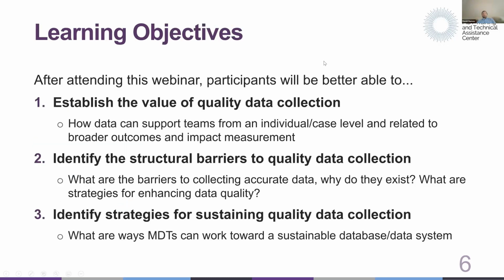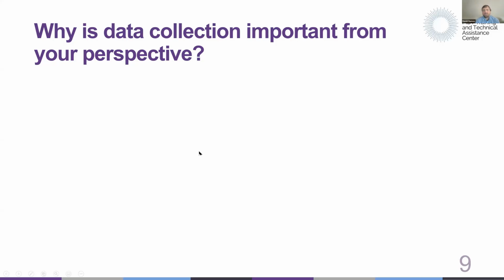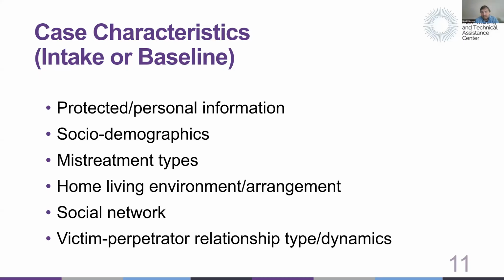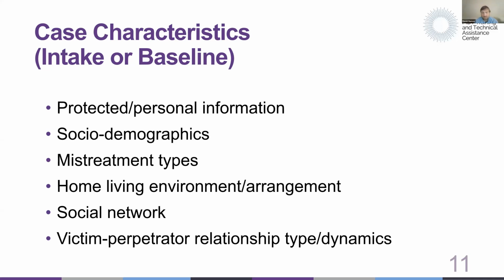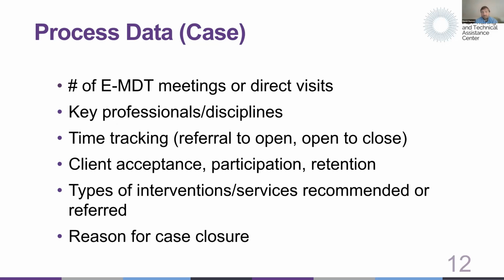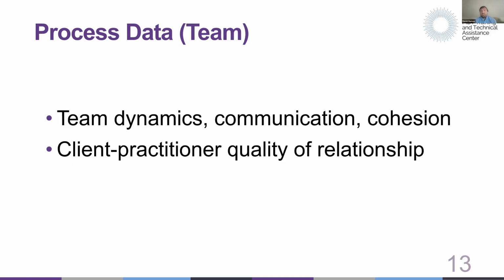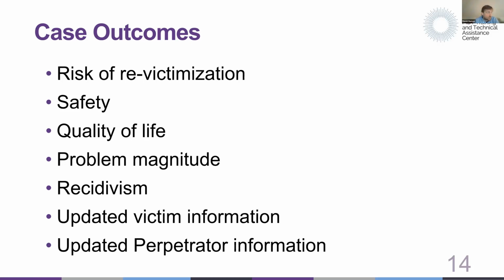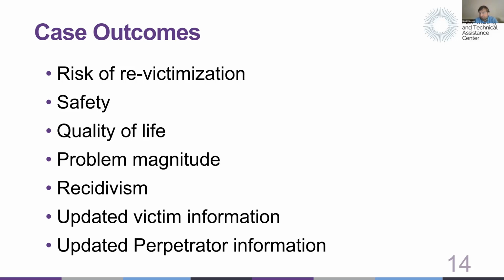Meaningful Data Collection for E-MDTs (2.28.22)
Presented by: David Burnes, PhD, Canada Research Chair in Older Adult Mistreatment Prevention

This session will cover establishing the value of quality data collection – for example, how data can support teams from an individual/case level and related to broader outcomes and impact measurement. Participants will learn how to successfully identify the structural barriers to quality data collection and explore the following questions: What are the barriers to collecting accurate data, why do they exist, and what are strategies for enhancing data quality? Lastly, attendees will dive into identifying strategies for sustainability, specifically addressing the ways MDTs (Multidisciplinary Teams) can work toward a sustainable database/data system.